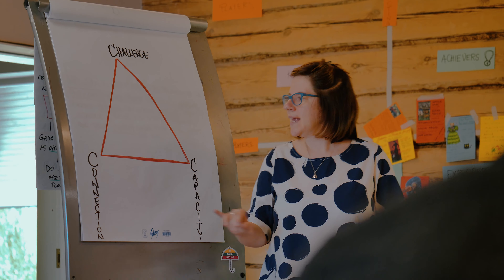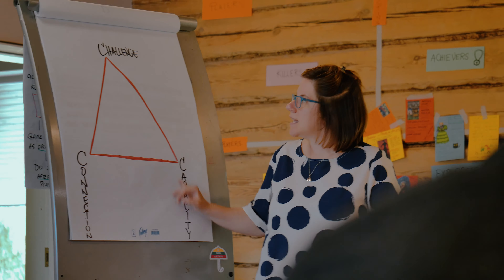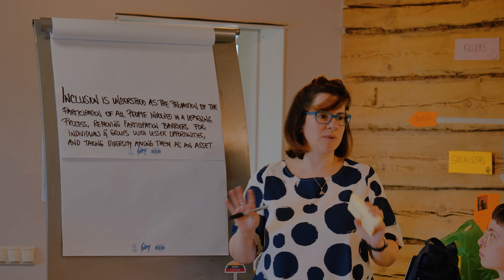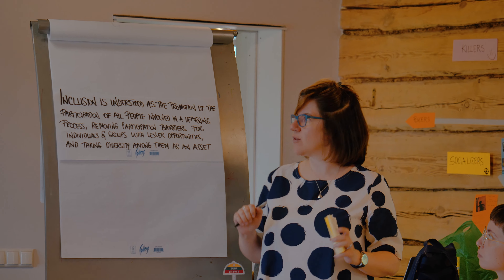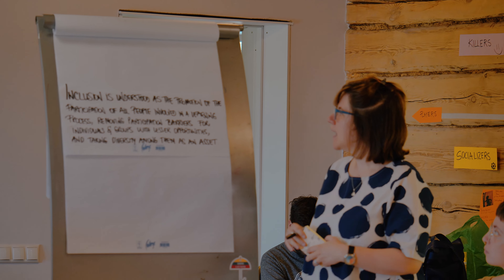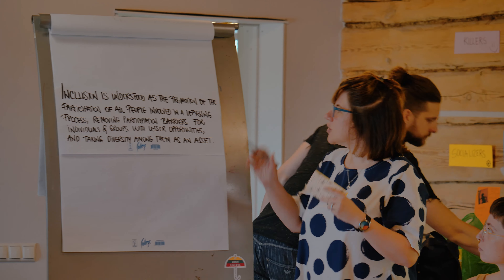GameOn tutorial on game design as an inclusive learning process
Game design can be a powerful tool that creates many opportunities for an inclusive learning process. In this video, "GameOn - Game design for inclusion" project partners explain how to facilitate an inclusive learning process through game design.

Learn more game design steps for inclusion on this learning playlist

This project is co-funded by the Erasmus+